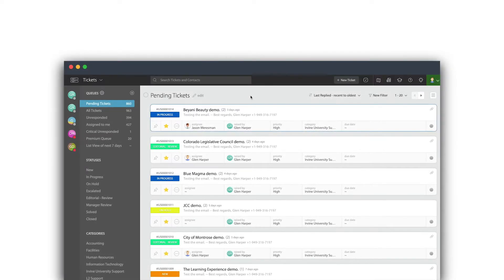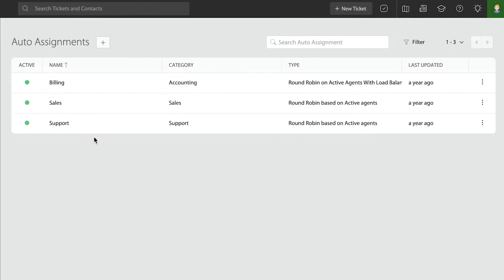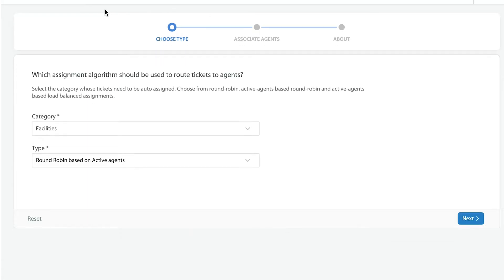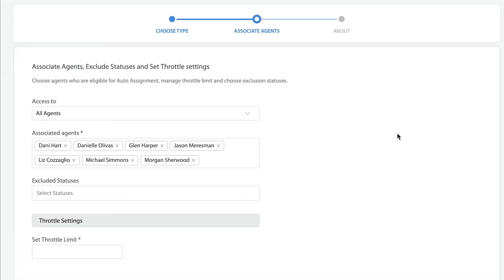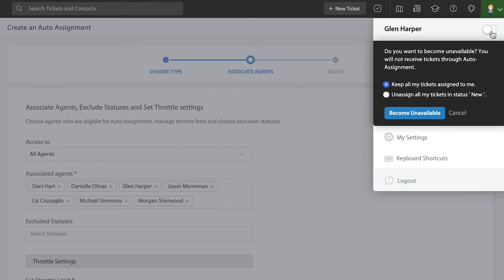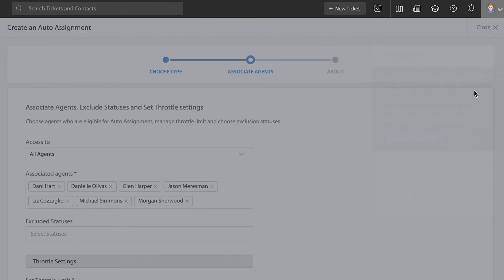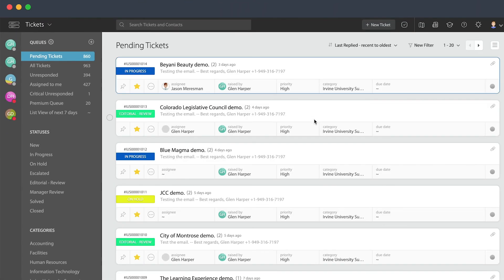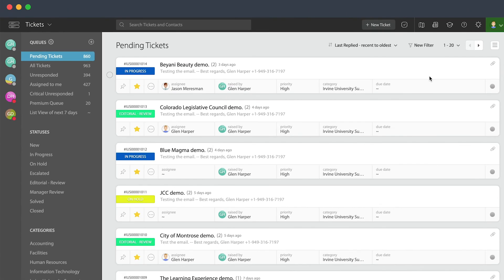Auto Assignment - Changing your Availability | HappyFox University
If you have set up an auto assignment(either round robin based on active agent or round robin based on active agents with load balance), then you would want to make sure that the agent’s availability is set right.  Agent availability is applicable only for agents who are associated to the category which has “Auto assignment” enabled.